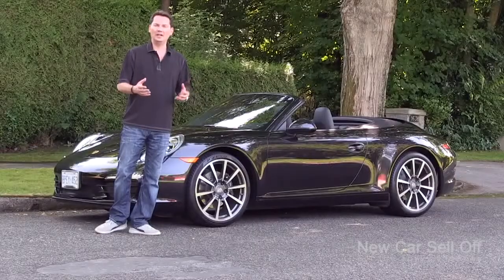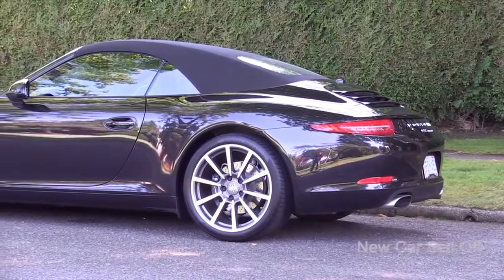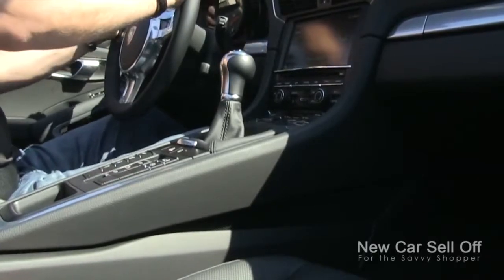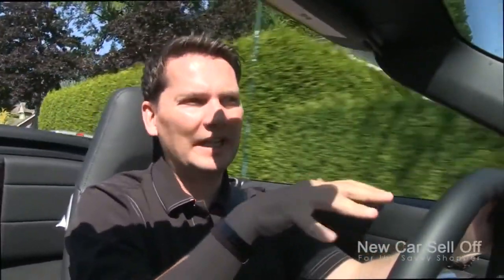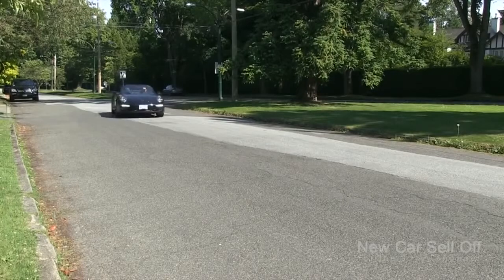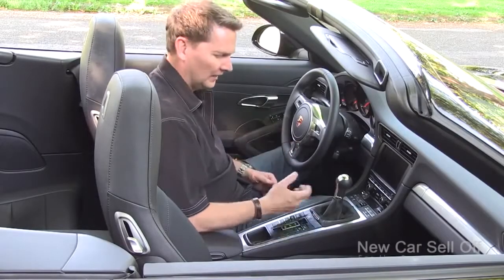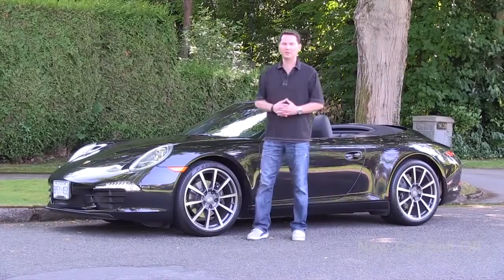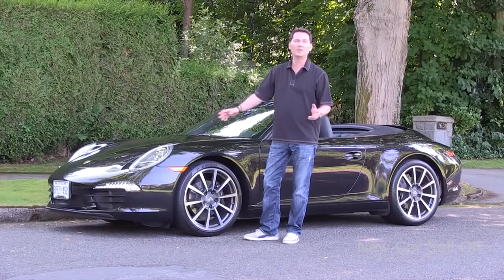2012 Porsche 911 Cabriolet Expert Review NewCarSellOff Com